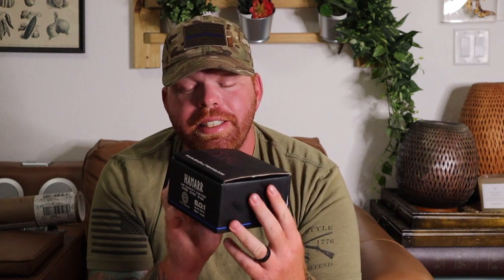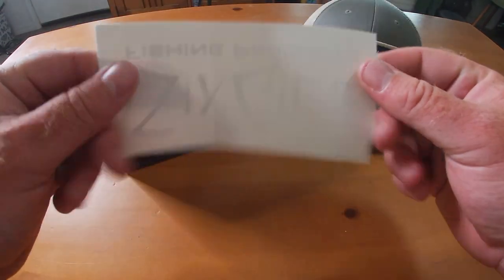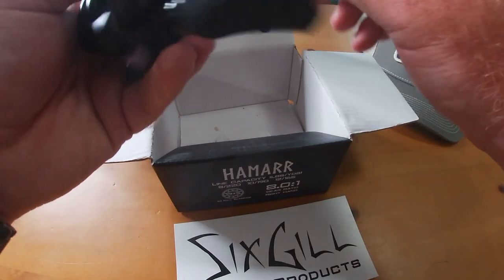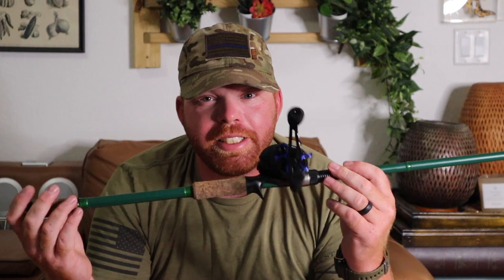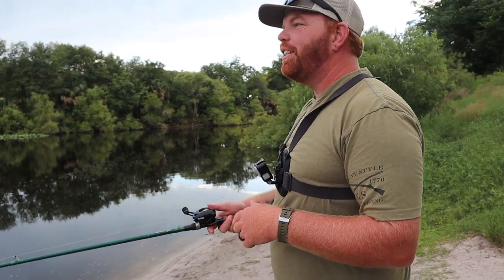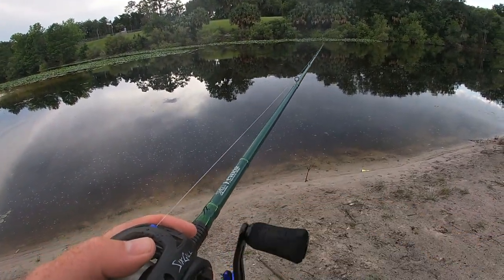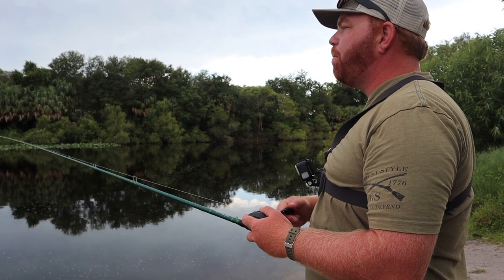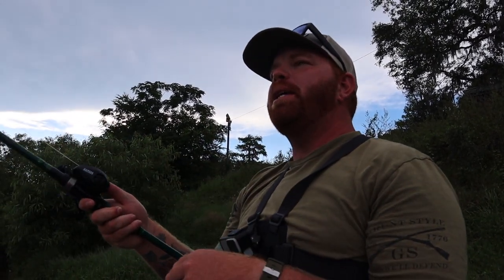SixGill Hammar Baitcasting Reel & Fenrir Flipping Rod Review: Ultimate Bass Fishing Combo?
Thinking about upgrading your fishing gear? In this video, we dive deep into the SixGill Hammar Baitcasting Reel and the SixGill Fenrir Flipping Rod. We put this combo to the test on the water, breaking down everything from performance and durability to casting accuracy and comfort.

Is this the ultimate setup for serious bass anglers? Watch our in-depth review to find out if the Hammar and Fenrir are worth adding to your tackle arsenal.